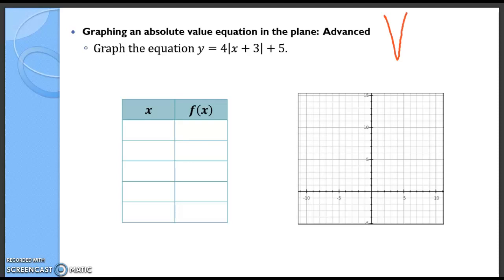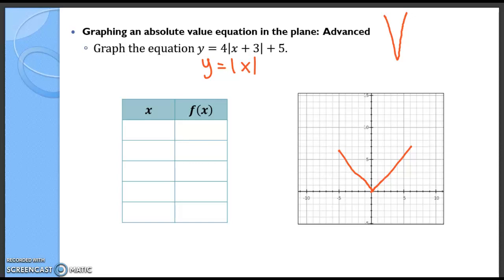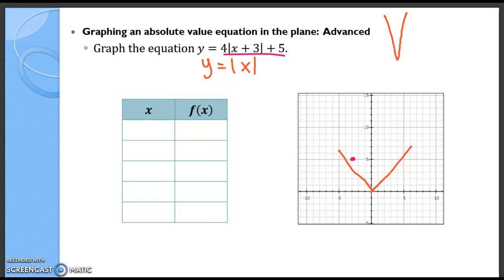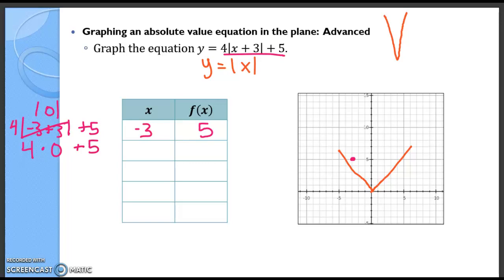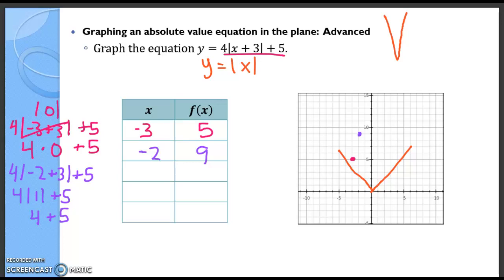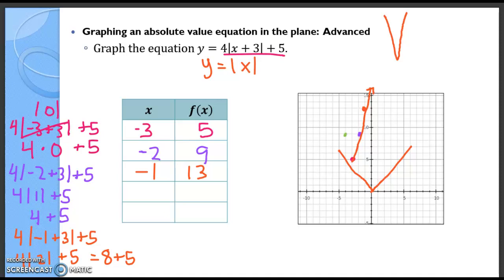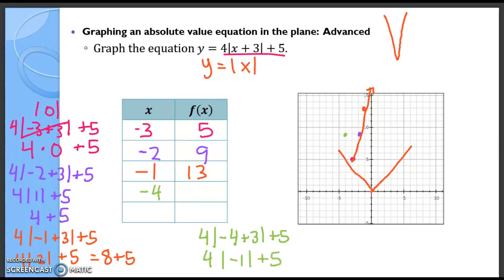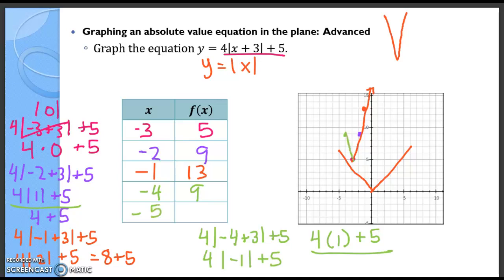Graphing an absolute value equation in the plane: Advanced